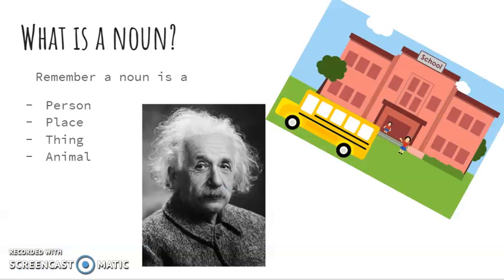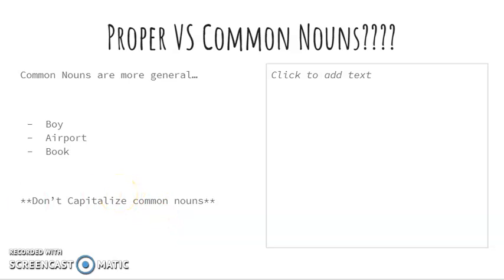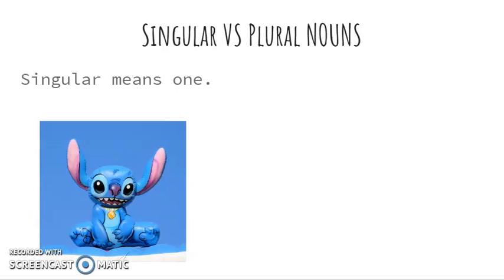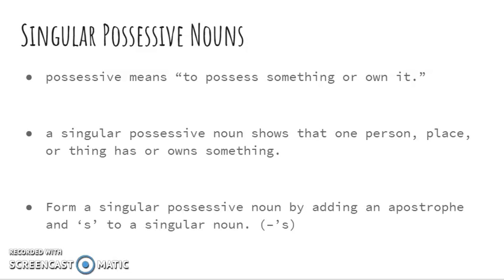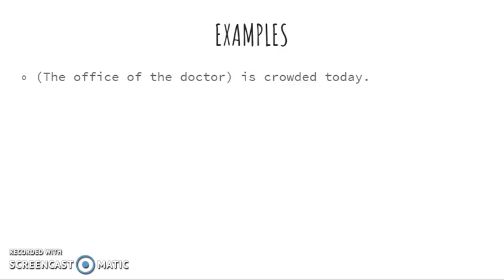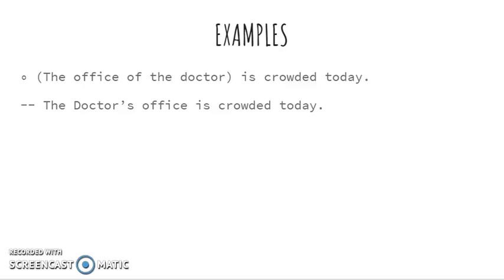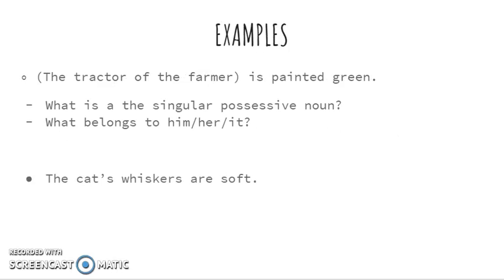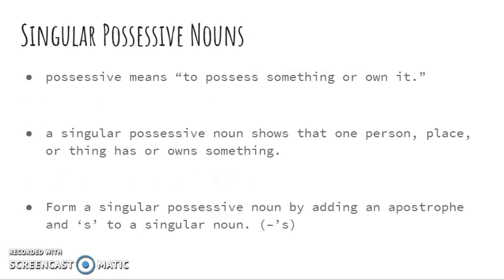Singular Possessive Nouns